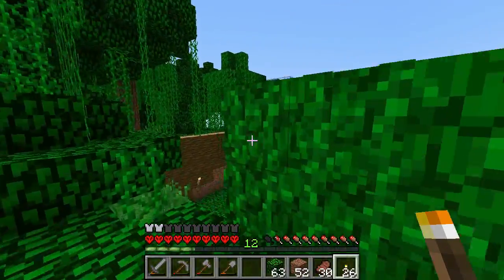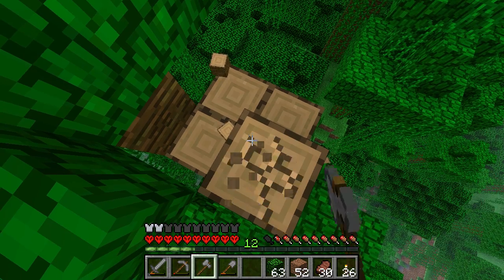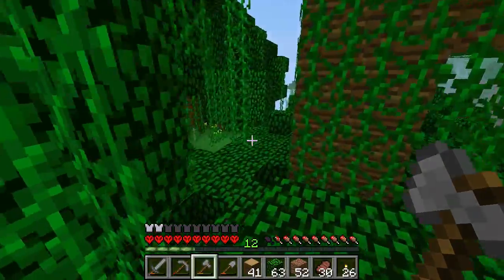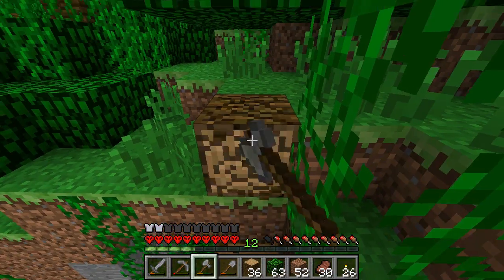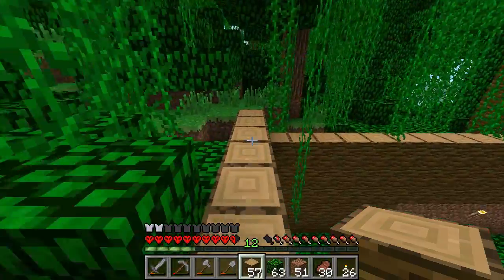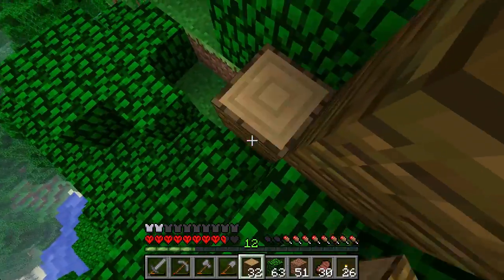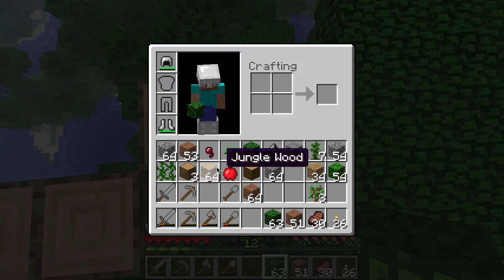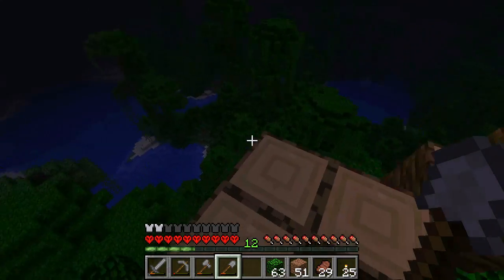Minecraft Hardcore Let's Play: Episode 8: Destroying the Amazon